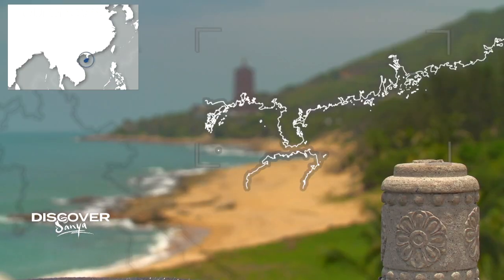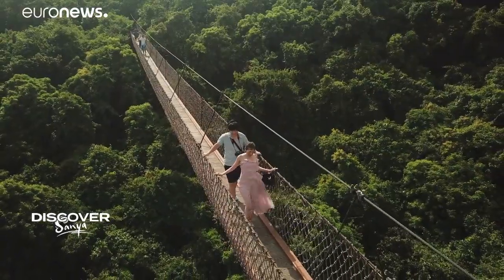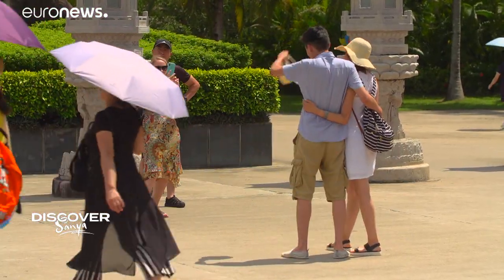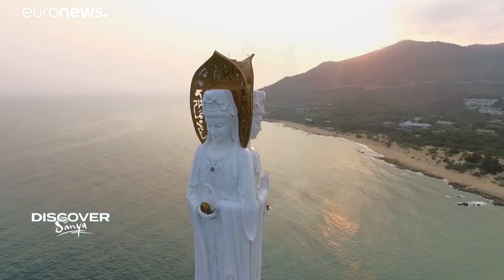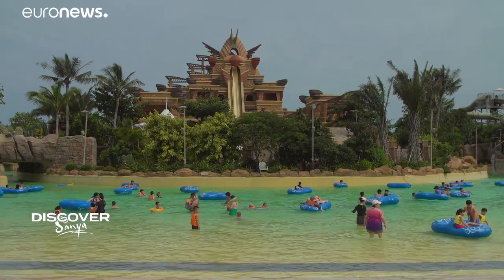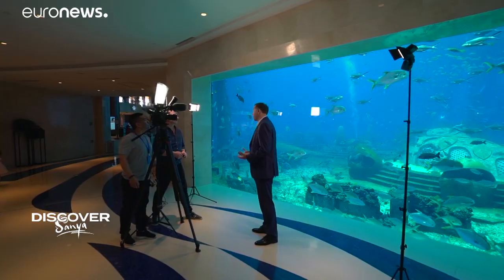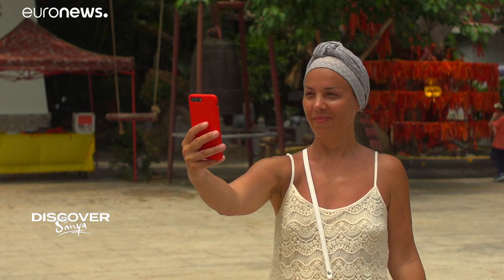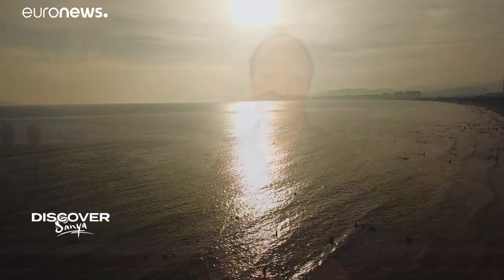Sanya on China’s Hainan island offers a unique cultural experience as well as a tropical paradise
In Discover Sanya, Euronews explores this fast-growing tourist destination that boasts beautiful beaches and breath-taking mountain scenery as well as a fascinating mix of modern and traditional.…